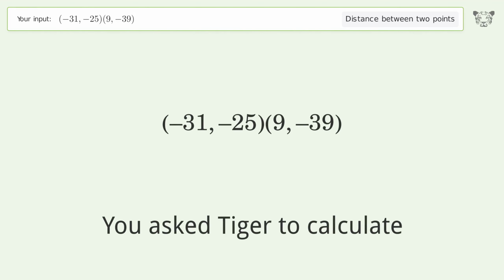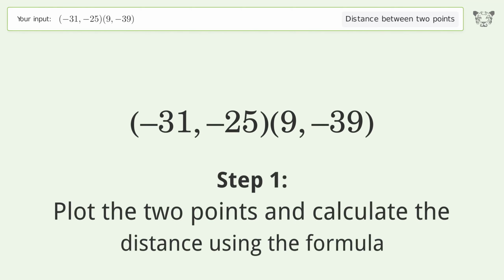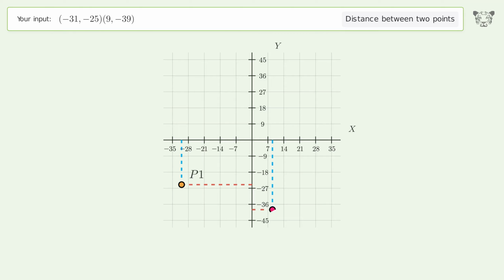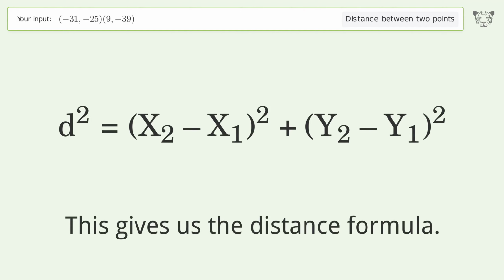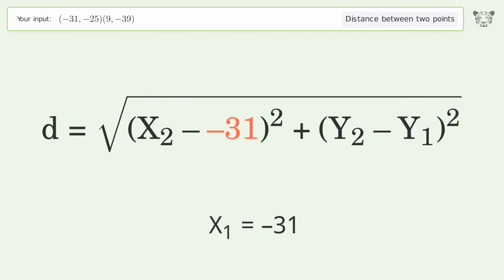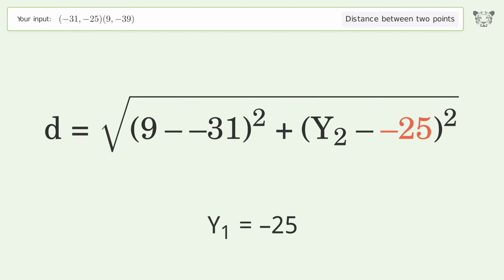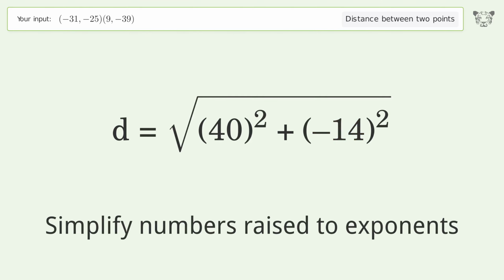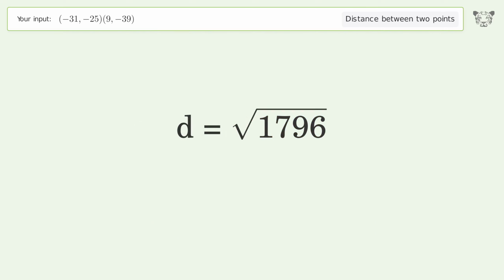Find the distance between two points p1 (-31,-25) and p2 (9,-39): Step-by-Step Video Solution